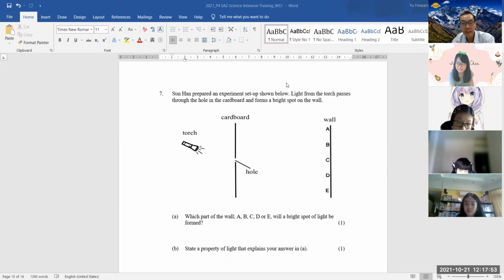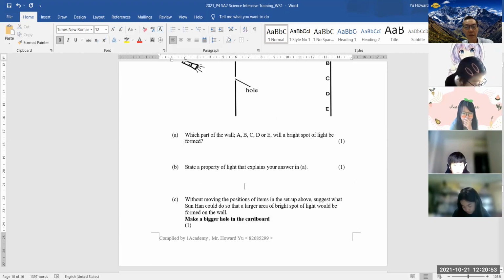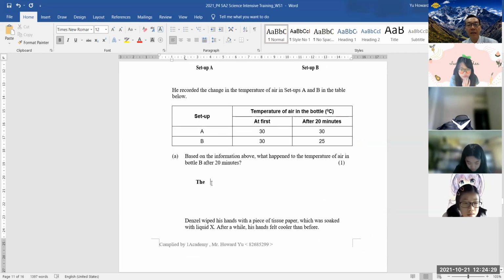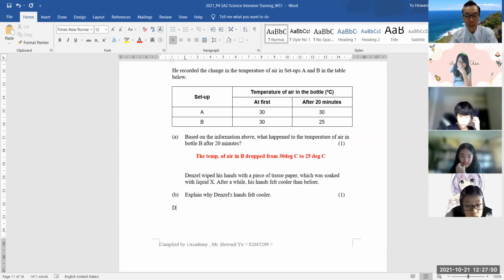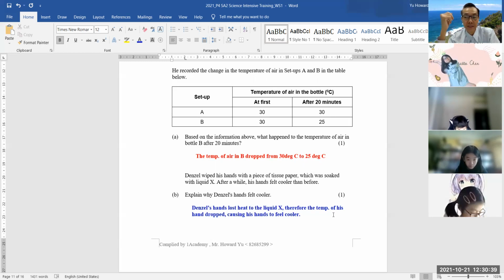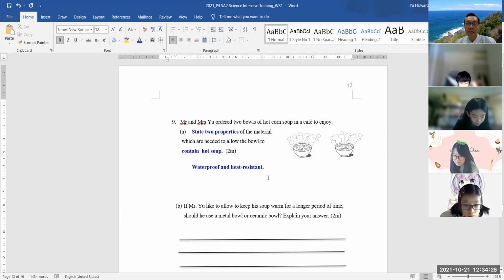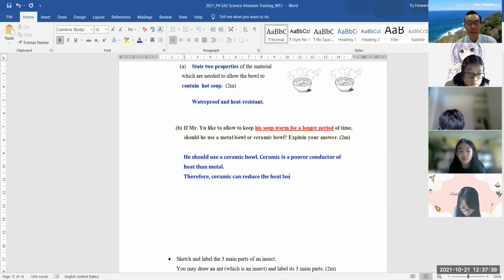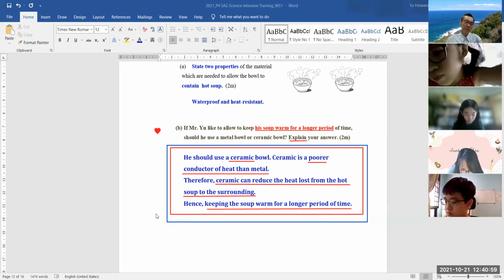After Lunch_Part 1_21 Oct'21 P4 Science Intensive